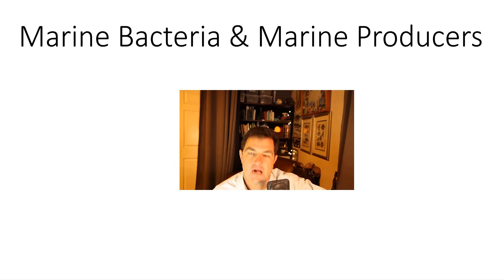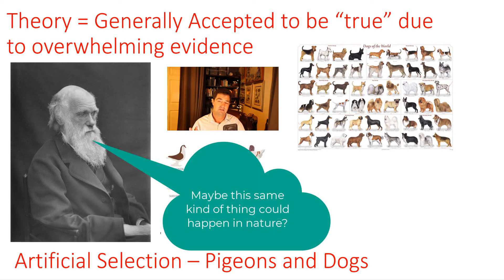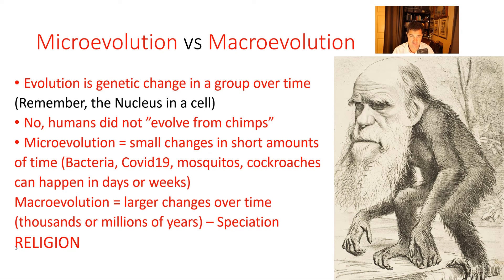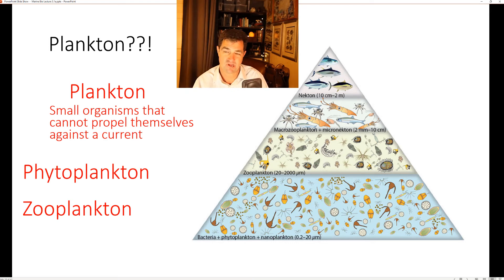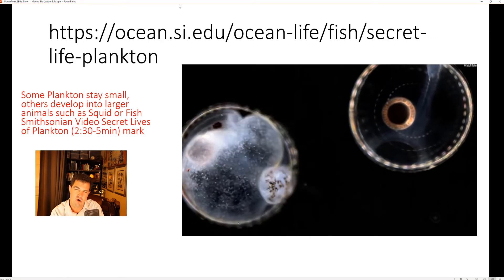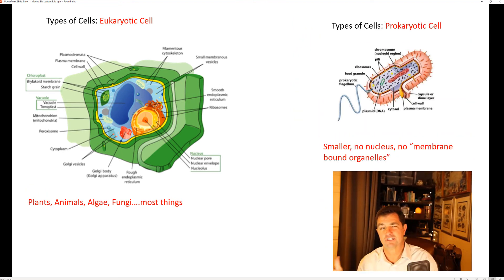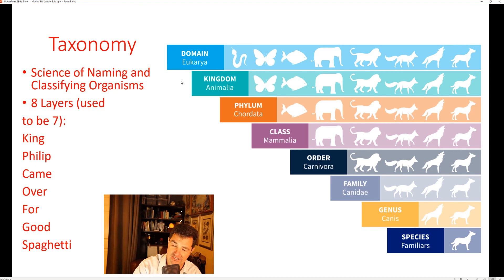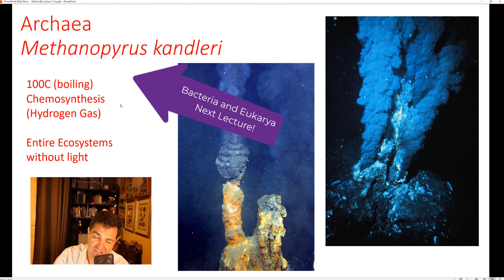lecture 3 1a Marine Producers, Evolution, Taxonomy & Bacteria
Some general biology and some introductory Marine energy Pyramid information.